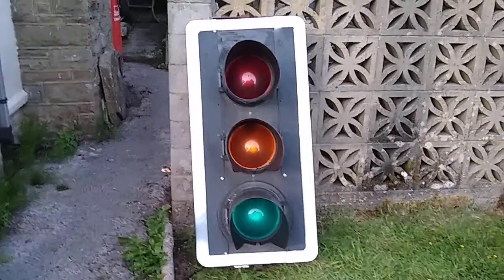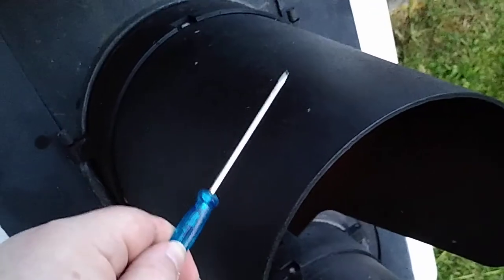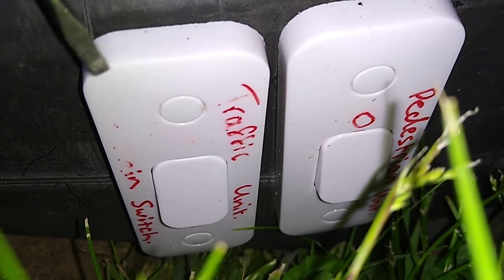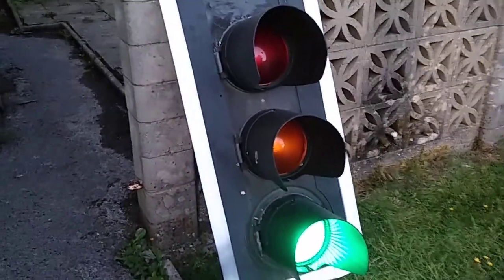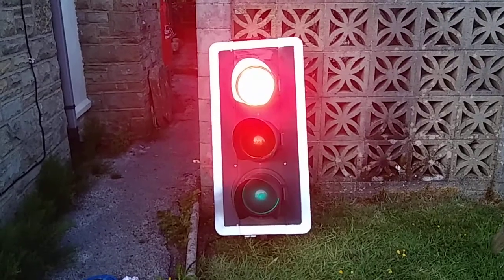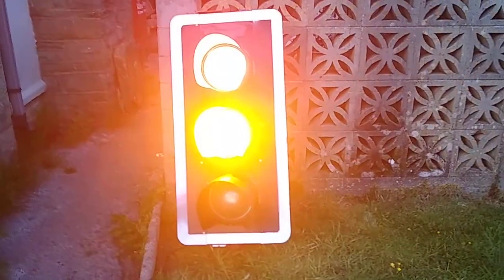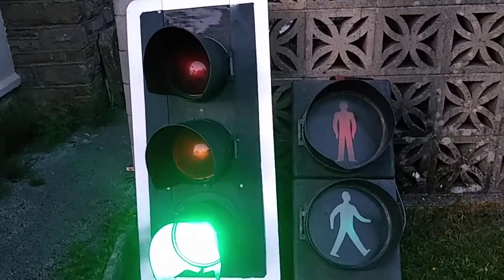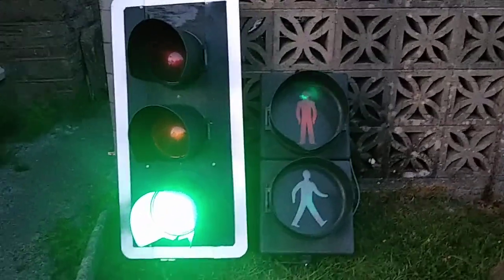Traffic Signal [UK] ~ Testing & Modifying Details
[A longer video and sort of continuation to the last upload of this traffic signal & unscripted commentary. Sorry if I repeat myself during! ]

Here I'm just doing a long needed test run on my 1992 Page Signal "Mellor" traffic light after being in storage for the past two years.

Also in this video I will be introducing my 1990 pedestrian (Red & Green Man) signal also made by Page Signal, which is currently under restoration (all electronics have been removed and undergoing refurbishment/replacement).

Only the exterior & lenses (no lamp holder or reflector attached behind) remains and some new cable hanging out awaiting fitting.

What I forgot was this video was filmed through two weeks due to unexpected weather conditions. I'm not quite perfect at editing video's & I tried to make this one a continuation.. kinda failed ^^